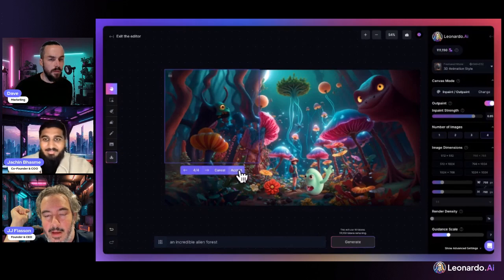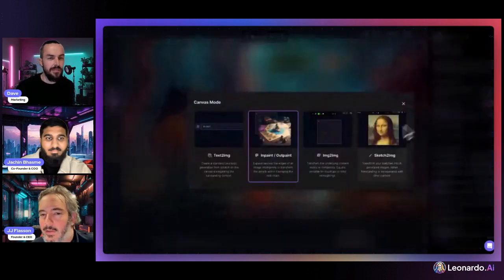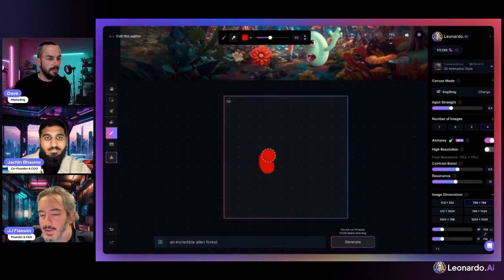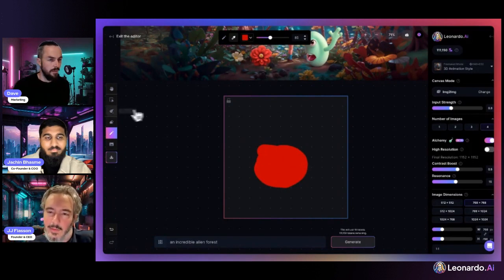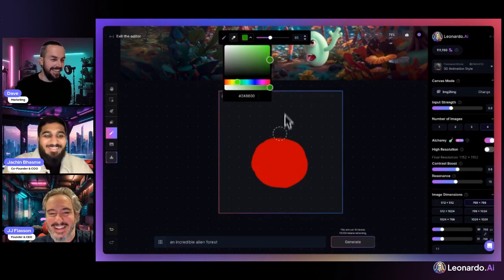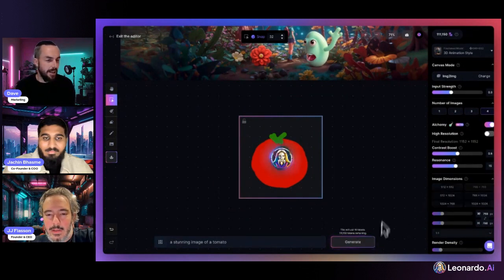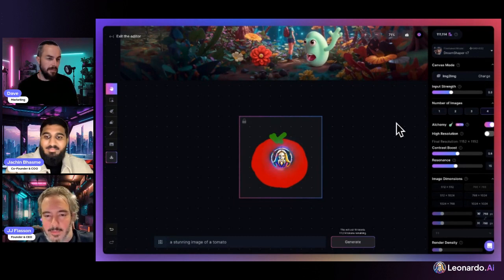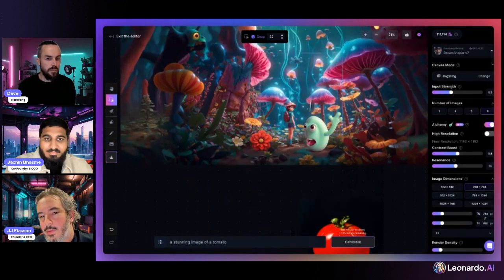How to use Leonardo Ai Canvas - Image to Image | Official Q&A with the Leonardo.ai Team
Welcome to our official Q&A video with the Leonardo.ai team. In this tutorial, we'll guide you through how to use Leonardo AI Canvas, focusing on the exciting features of Image to Image

In this deep-dive session, we'll walk you through creating and editing an image on the canvas without jumping between different sections of the platform.

We'll explain the functionalities of Text image, Inpaint outpaint, Image to image, and Sketch to image, and how they can be utilized to enhance your work.

Adding and removing elements: Learn how to finesse certain elements of a scene or use the enhanced capabilities of all fine-tuned models within the canvas.

This video is a great resource for anyone looking to improve their skills in using Leonardo AI Canvas or anyone curious about the potential of AI in graphic design and illustration. Whether you're a beginner or an experienced user, you're sure to find something of value here.